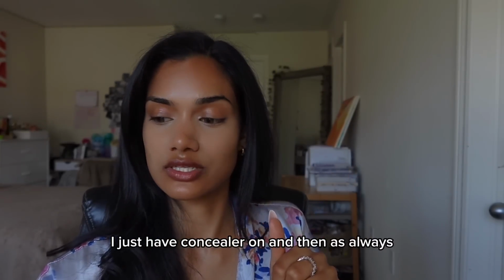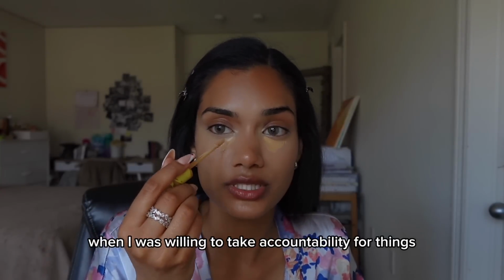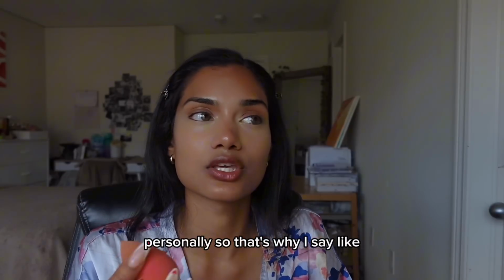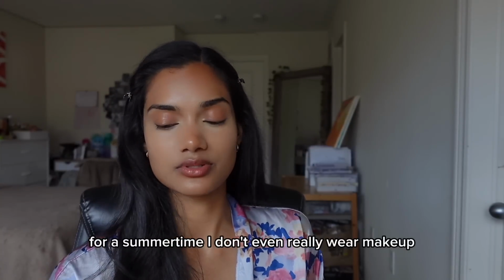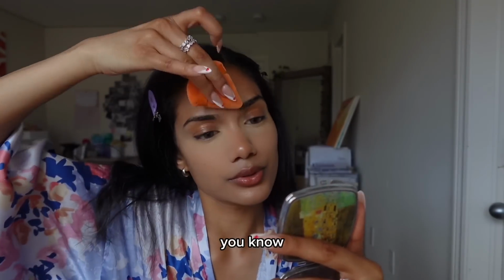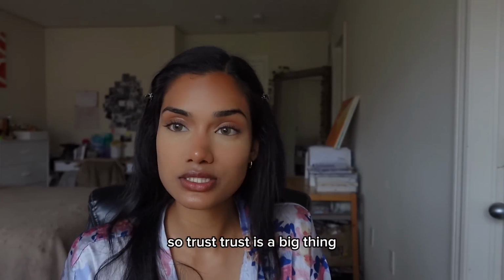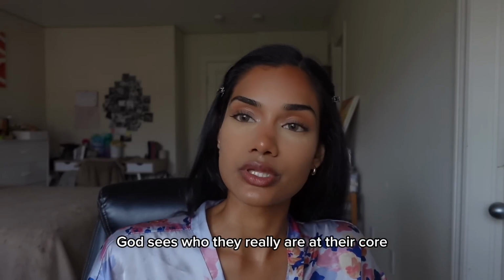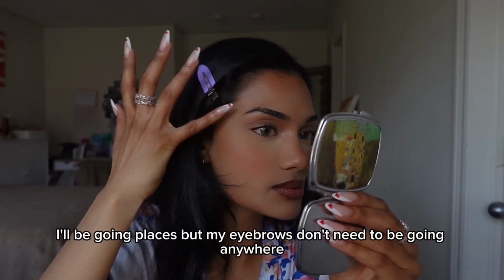Trust what God has planned for you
Product Details:

(Base)
- Kosas Concealer in shade 5.5
- Huda Beauty setting powder in shade banana bread
- Elf Powder Blush palette
- Nars bronzer in shade Laguna

(Eyes/Brows)
- Huda beauty naughty palette (colour- rough)
- James Charles palette (colour- canvas) for middle of the eyelids
- Anastasia Beverly Hills Sultry palette (color- pearl) for inner eye corners
- Anastasia Brow Freeze (in Clear)
- Essence Brow Tint (in shade 02 browny brows)

(Lips)
- Anastasia lip liner (shade- malt)
- L’Oréal Lipstick (shade 370-spice for me)
- NYX liquid lipstick (shade - london)
- Fenty Beauty (Gloss bomb HEAT in shade Fenty glow)